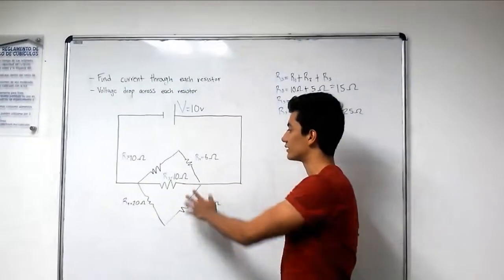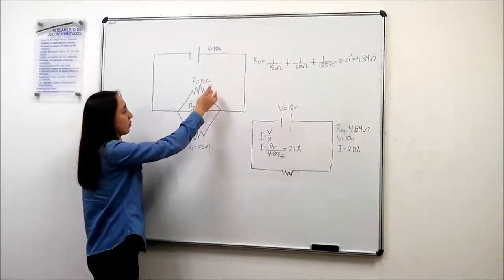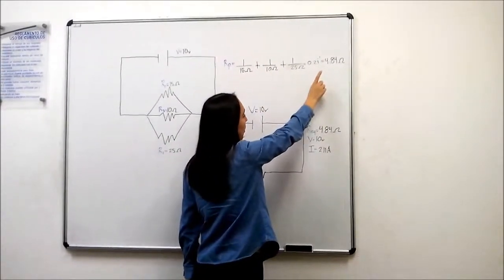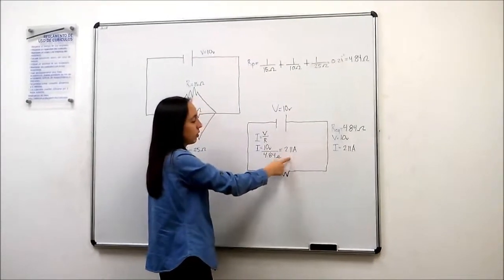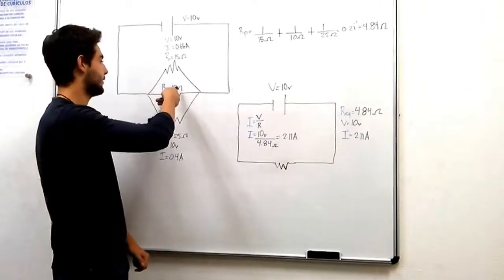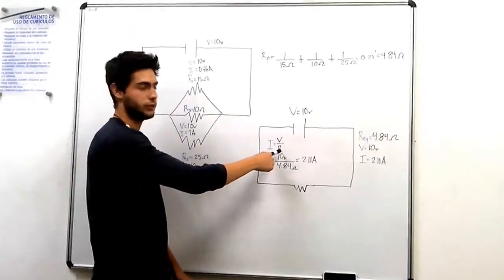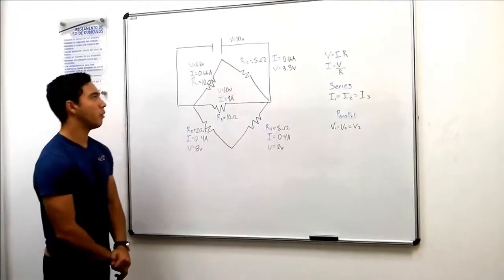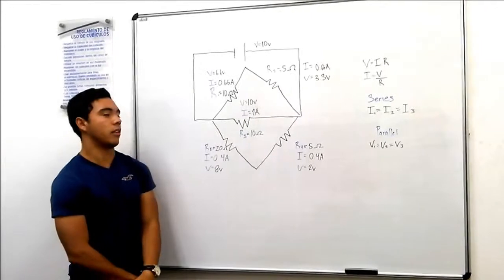Electricity: Electric Current/ Electric Voltage Project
Prepa Tec GDA 5th Semester Group 53.